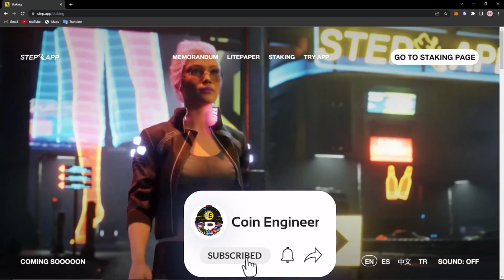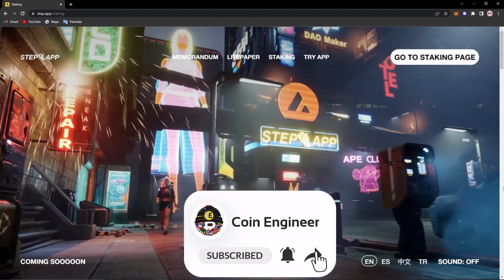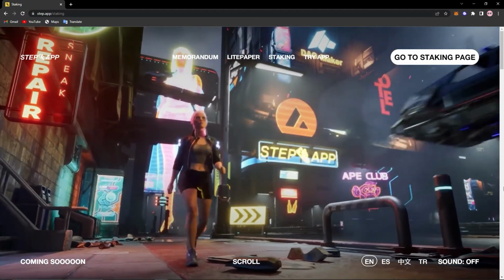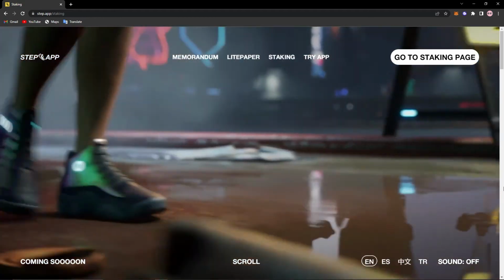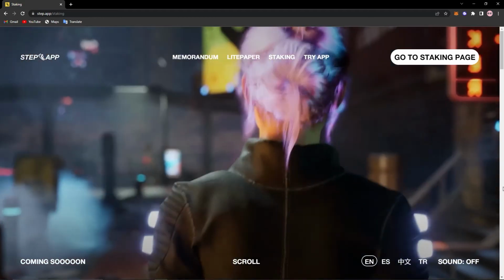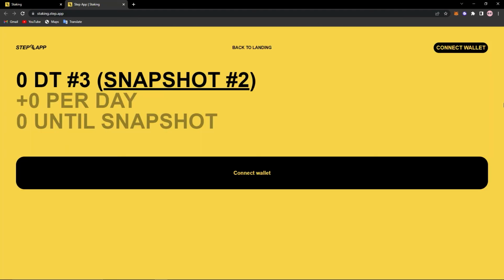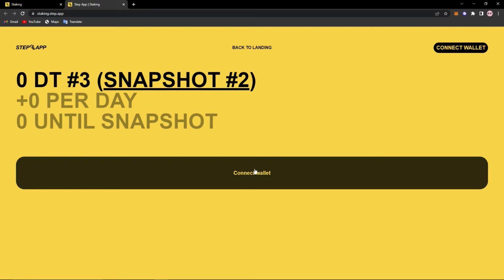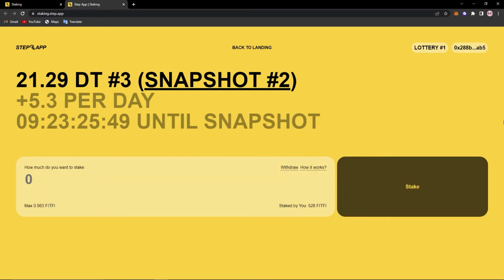STEP APP 2ND LOTTERY RESULTS | WE GOT 1 LOOTBOX!